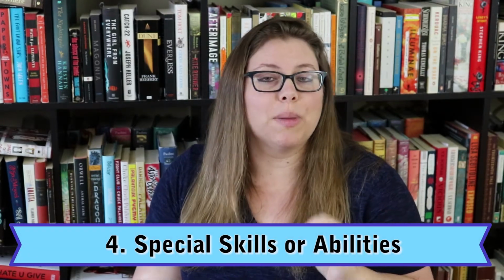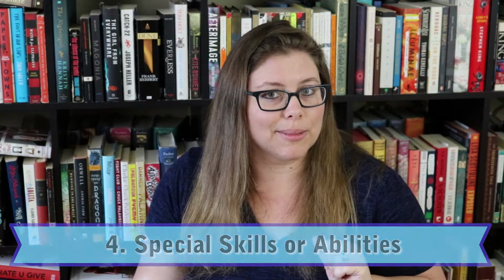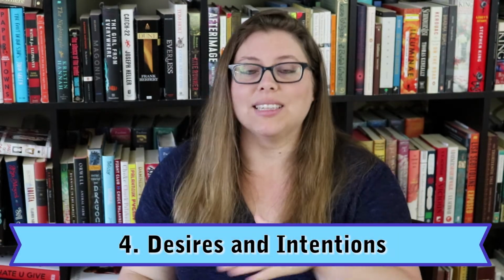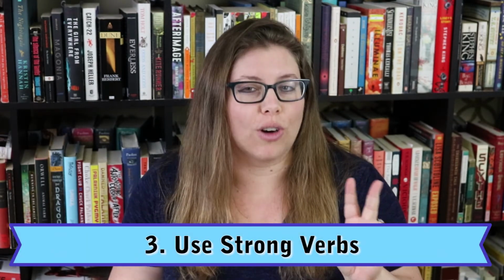When and How to Show vs Tell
8 times to Show, 8 times to Tell, and 3 times you could use either. This video is all about Showing vs Telling - what the differences are, how to Show not Tell, and how to find it in your writing. Plus some quick tips to help maneuver through those "telling" sentences!